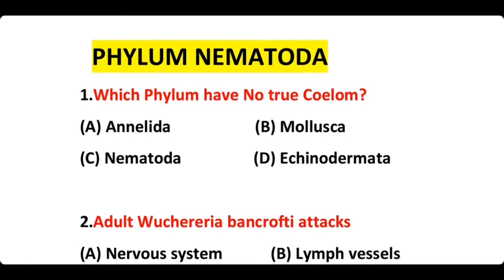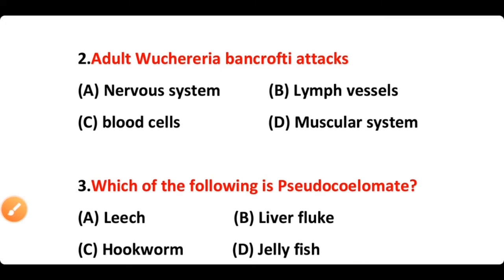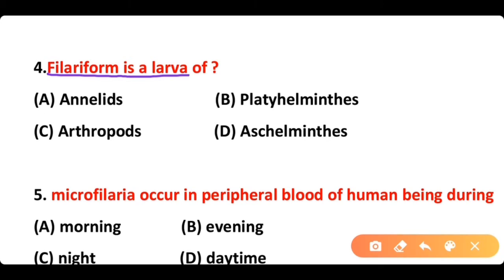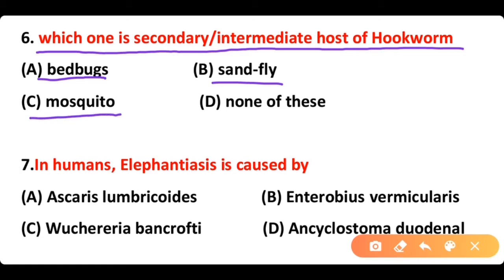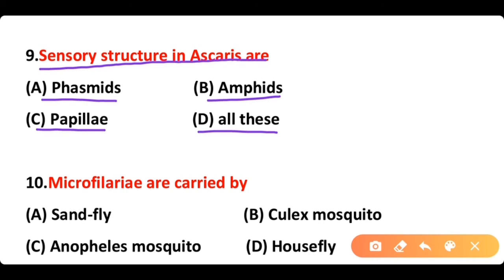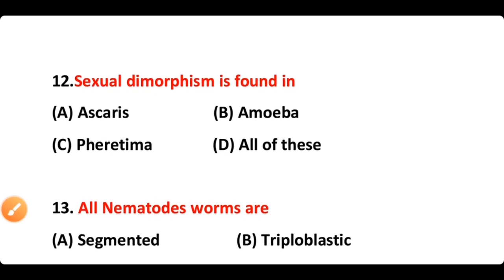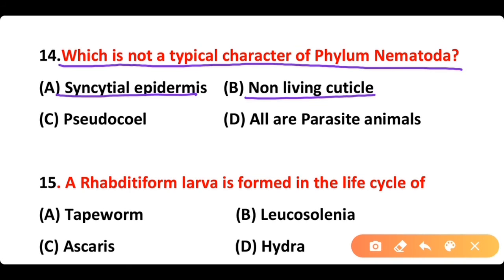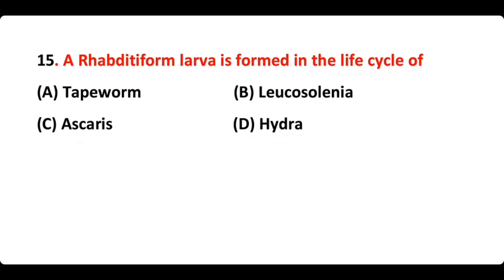animal kingdom mcq for neet || Phylum Nematoda mcq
This video contains most important questions about Phylum Nematoda. this Video is very useful for all competitive exams such as PPSC NEET Railway FPSC AIIMS etc.